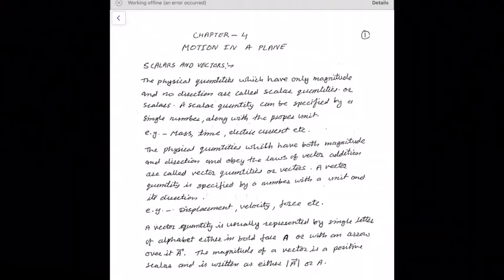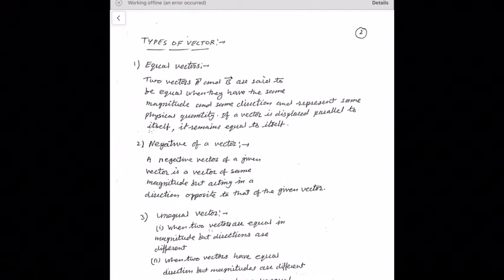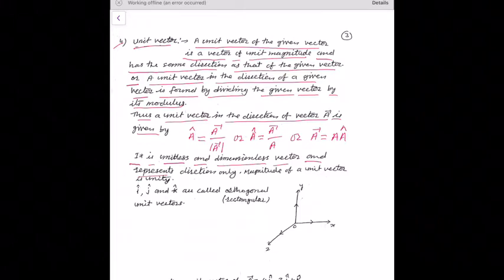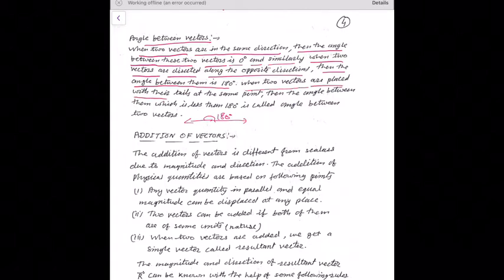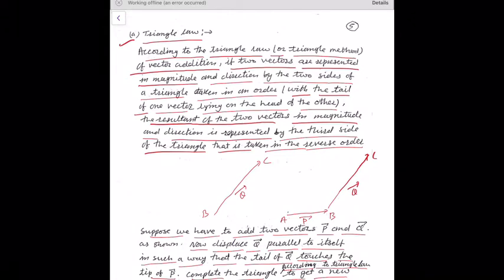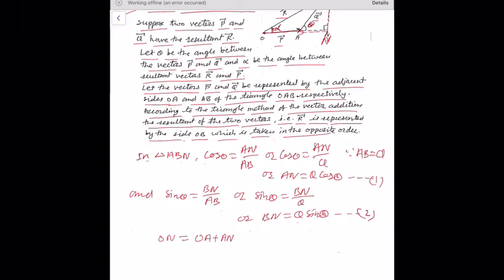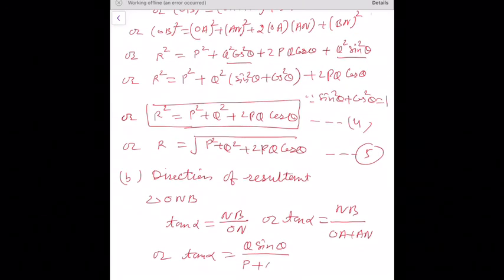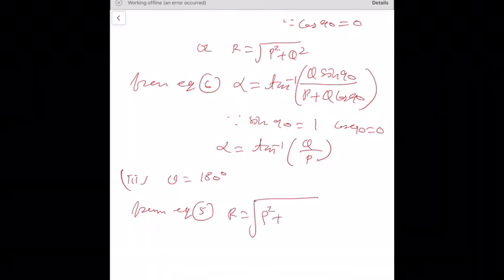Motion in a plane part 1